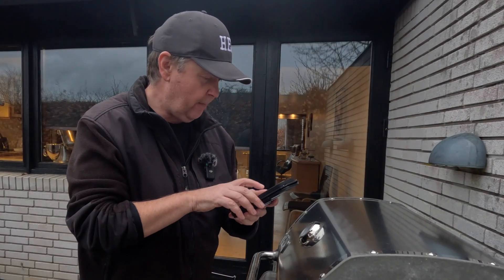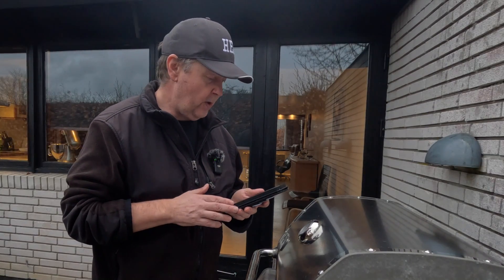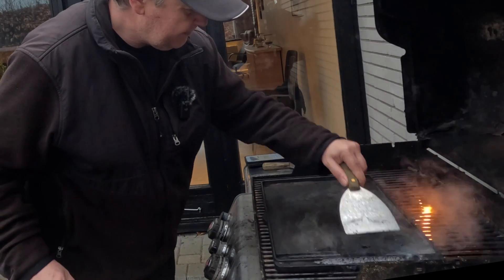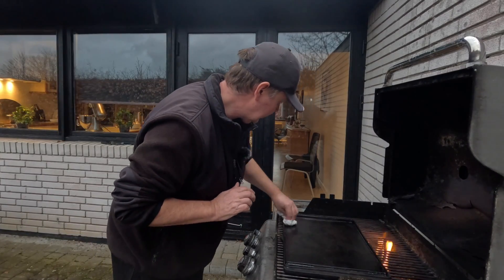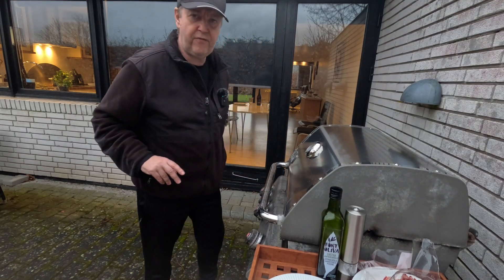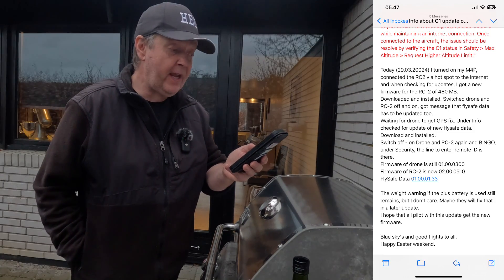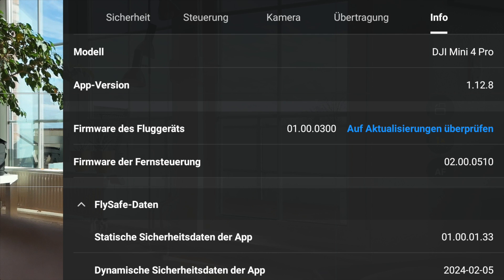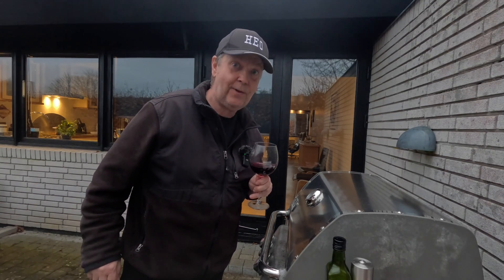Mini 4 Pro C1 Label is no longer ILLIGAL ⚠️ NEW - DJI RC 2 Firmware Update ✅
DJI Mini 4 Pro C1 Compliance Authentication Stickers for your declassified C0 are not LEGAL, as you need REMOTE ID to be enabled. A new DJI RC 2 firmware update (version 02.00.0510) will make the UAV REMOTE ID option available in the DJI FLY APP version 1.12.8

As per EASA / EU Drone Rules 2024, all EU DJI drones must carry a Cx label unless their weight is below 250g. The DJI Mini 4 Pro faced issues when flying at night due to external LED requirements pushing its weight beyond 250g. This concern can be addressed by applying for a C1 label, but it's important to note that it requires an A1/A3 drone certificate for flying

⚠️ How to apply for a C1 Label for your DJI Mini 4 Pro - EASA / EU Drone Rules 2024

-- IMPORTANT --